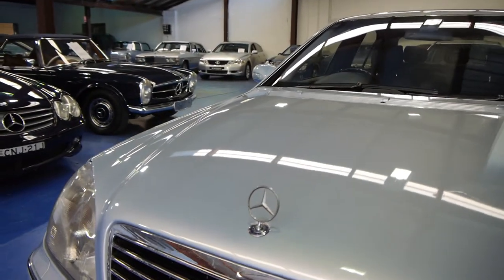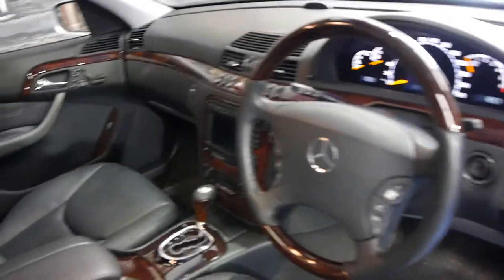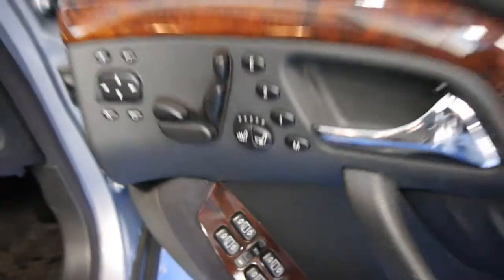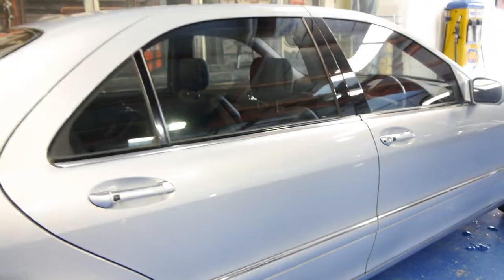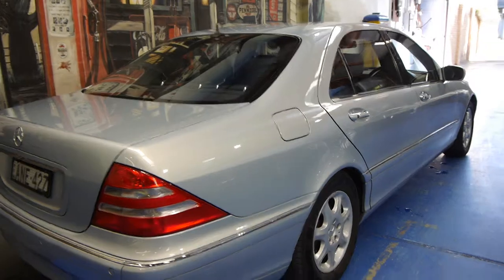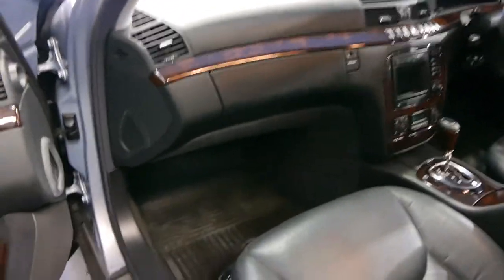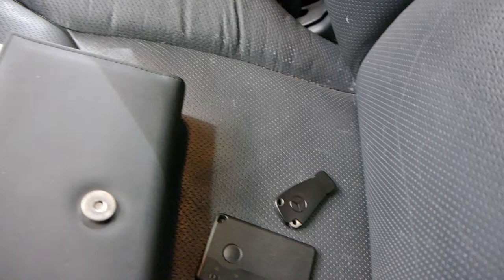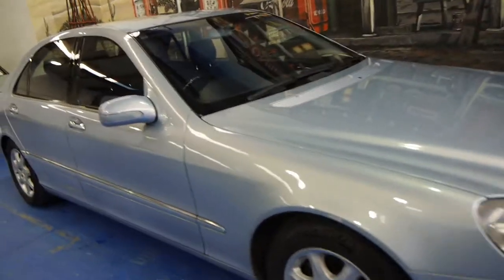Oldtimer Centre - Marrickville NSW